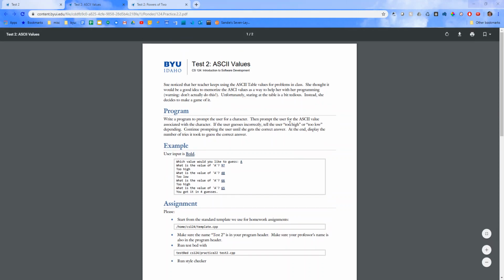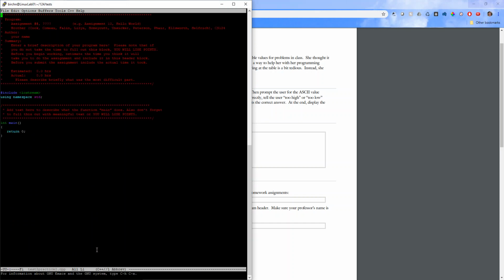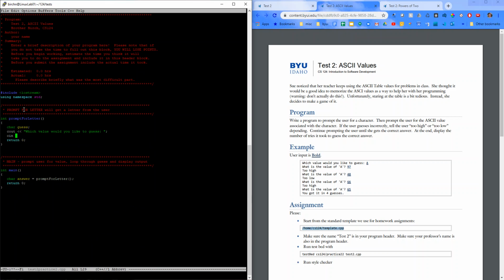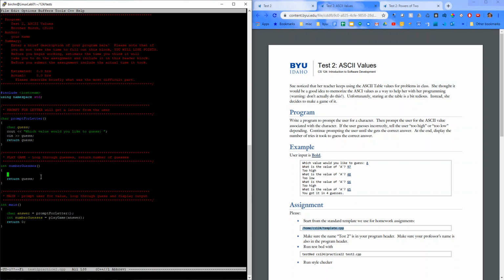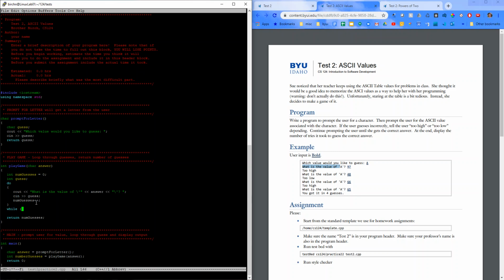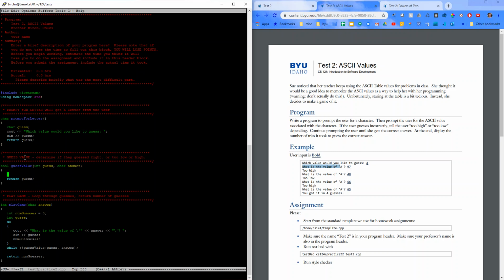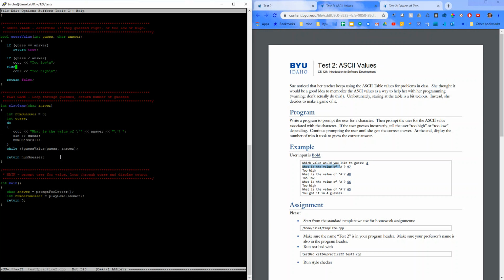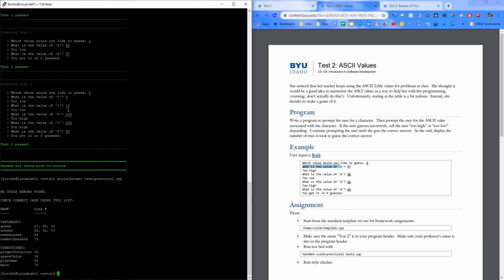CS124 Practice Test 2.2